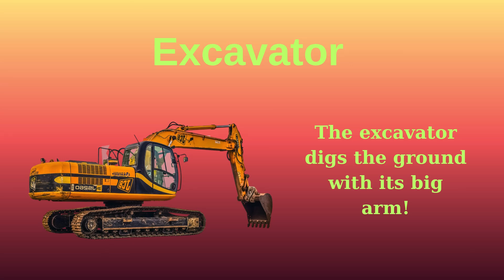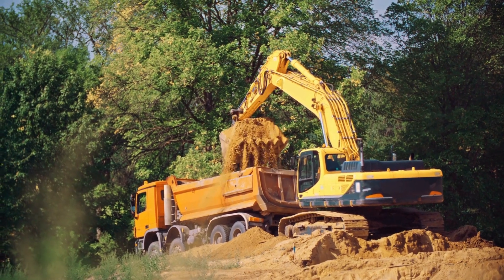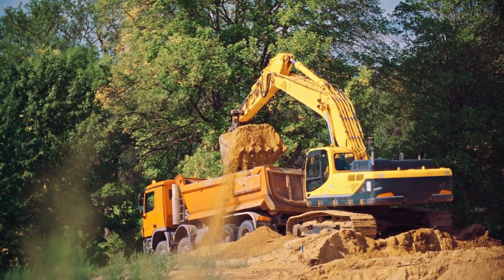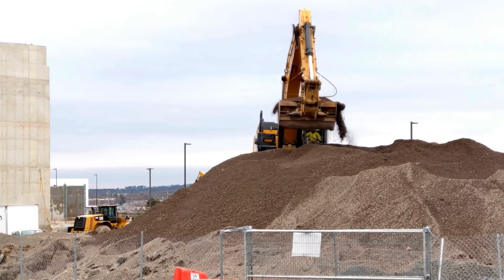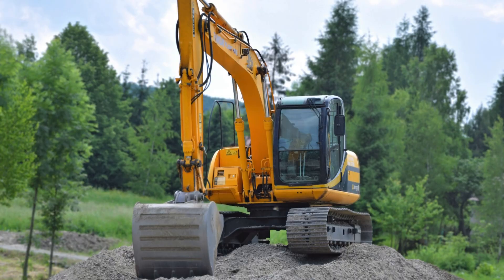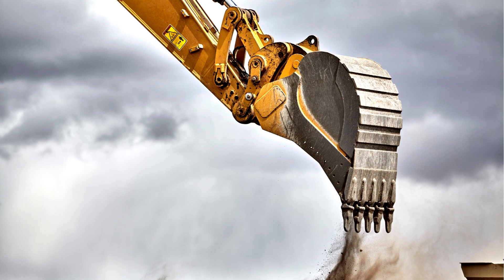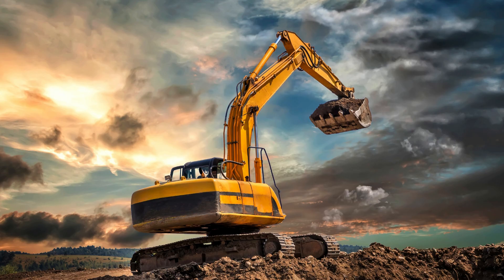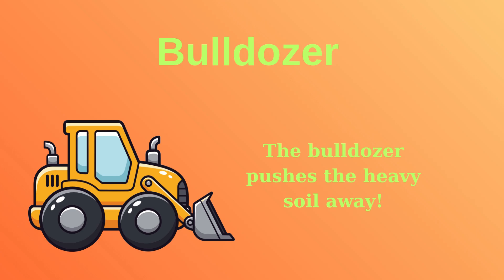"10 Amazing Construction Machines | Learning Video for Kids"🚧"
Hello kids! 👋 Do you love big construction trucks and machines?
In this video, we’ll learn about 10 amazing construction vehicles — like the excavator, bulldozer, crane, and cement mixer!
Watch, learn, and have fun! 🚜💛